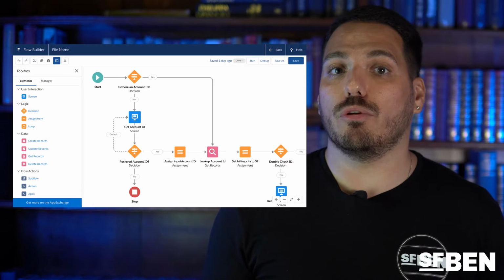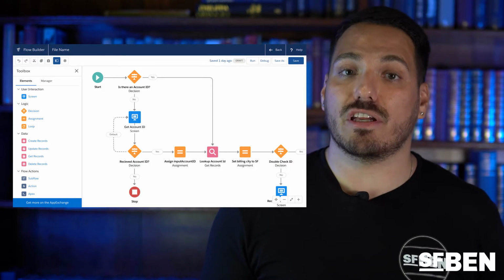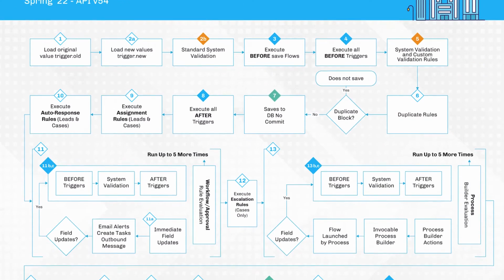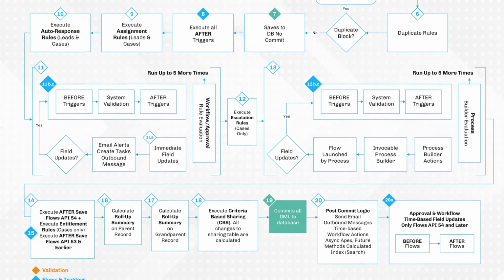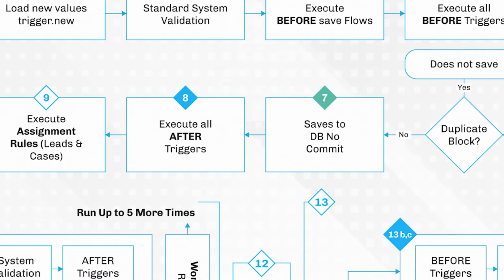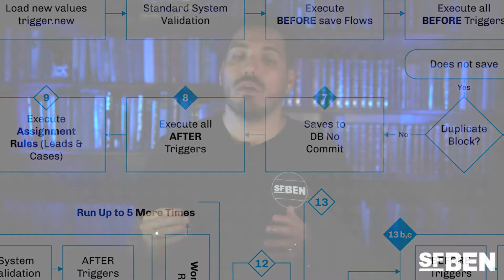10 Best Practices to Migrate to Salesforce Flow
Salesforce Flow is the tool of the future. Designed to make managing your processes that much easier, there's no better time than now to learn how to migrate your workflow to Salesforce Flow.

In this video, Andrew runs us through the Migrate to Flow Best Practices, covering everything from building and testing tips to the ins and outs of Record-triggered Flows.